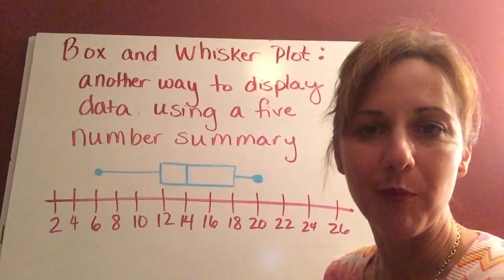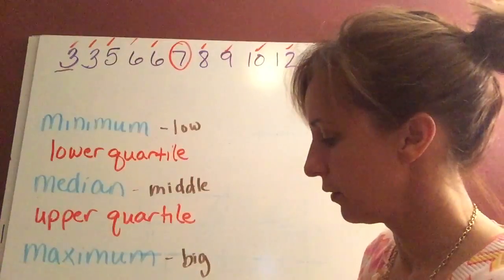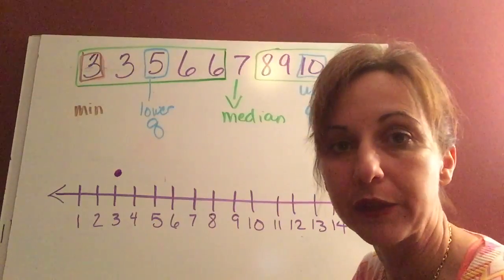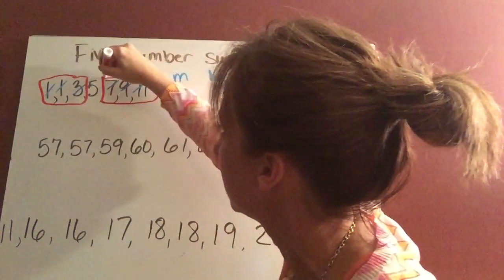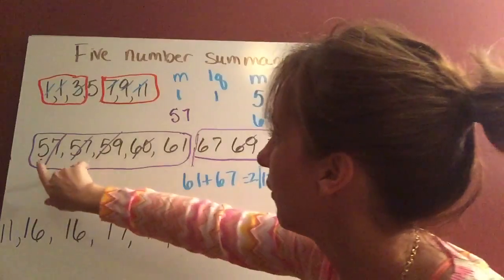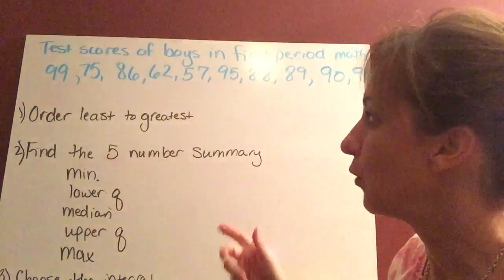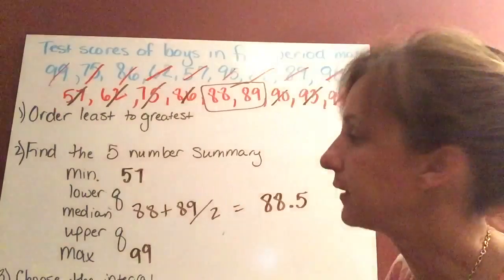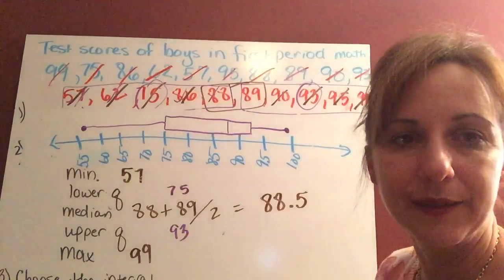Box and Whisker Plot